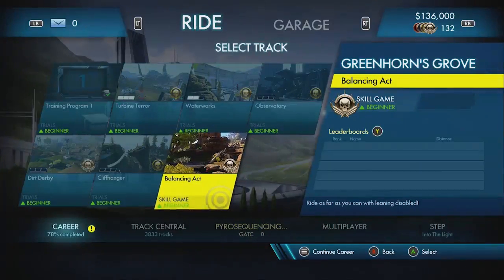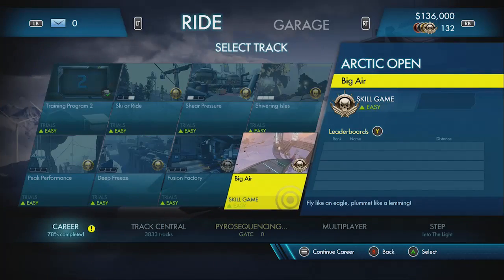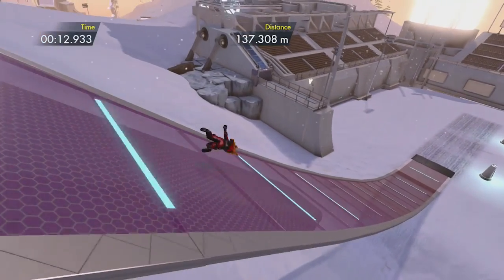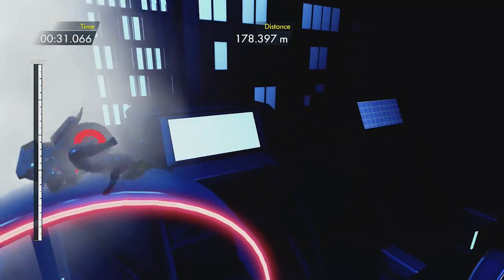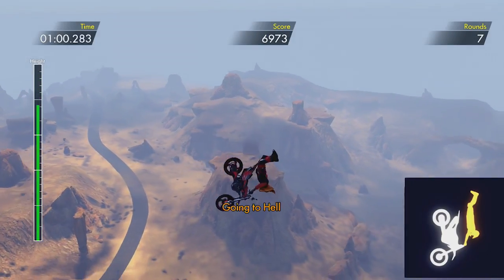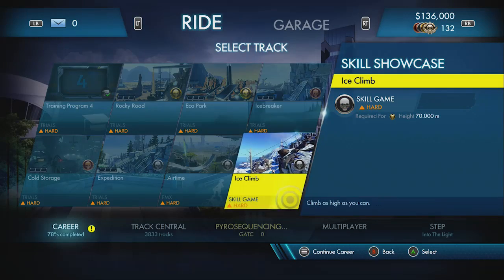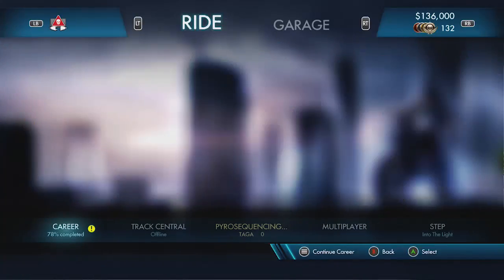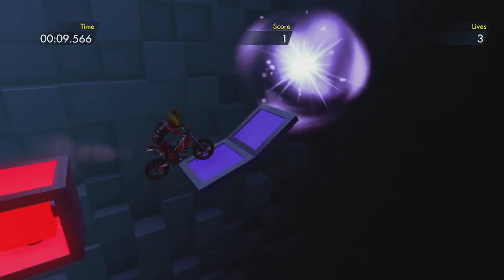Trials Fusion Gameplay - Skill Courses Walkthrough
Trials Fusion has a range of Skill courses designed to test your Trials skills and the Upload team take them on and offer some tips along the way.